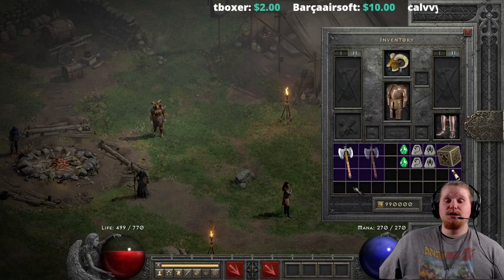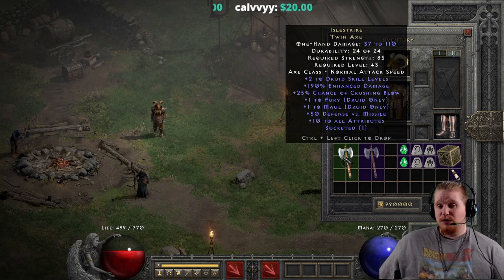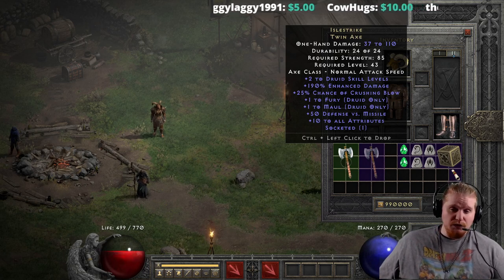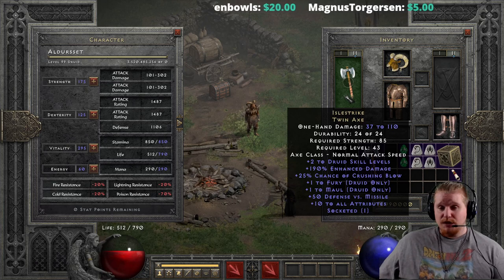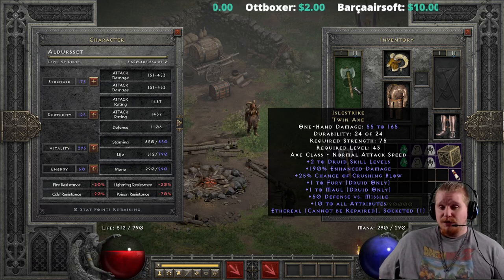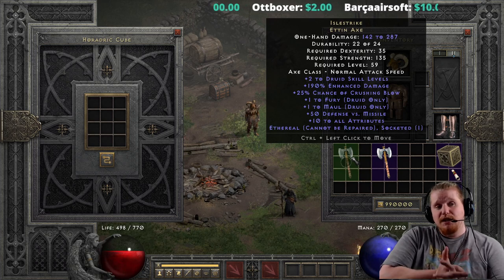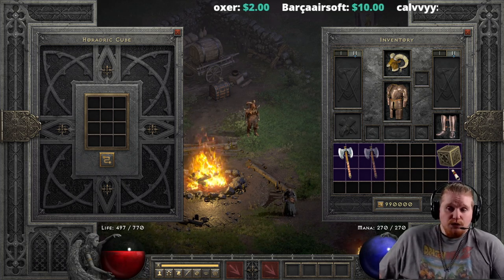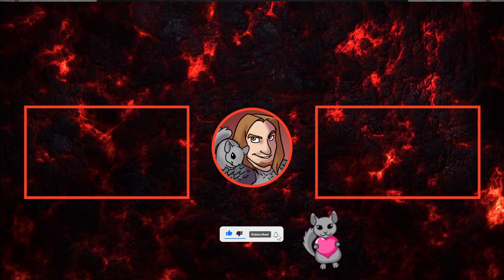D2R Unique Items - Islestrike (Twin Axe)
Hello Guys and Gals Today I am going to go over the Unique Item Islestrike (Twin Axe)

+2 To Druid Skill Levels
+50 Defense vs. Missiles
+10 To All Attributes
+1 Fury (Druid Only)
+1 Maul (Druid Only)